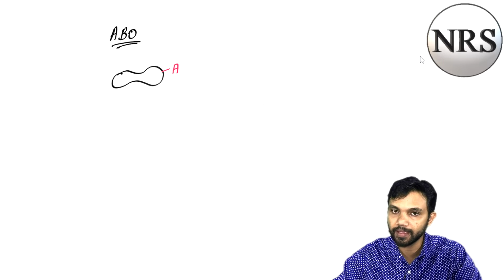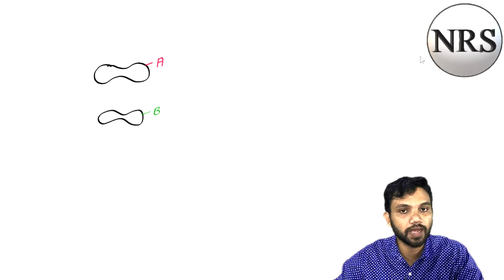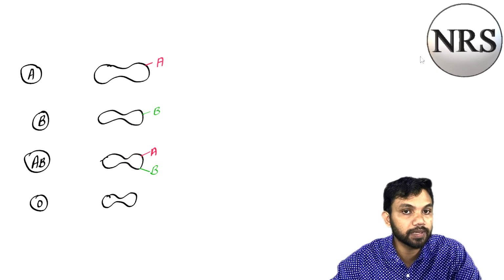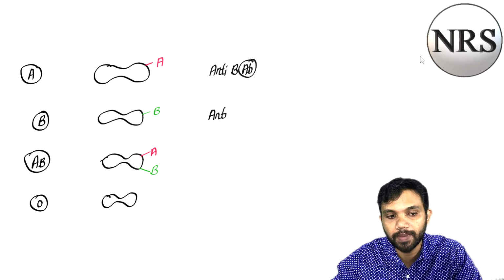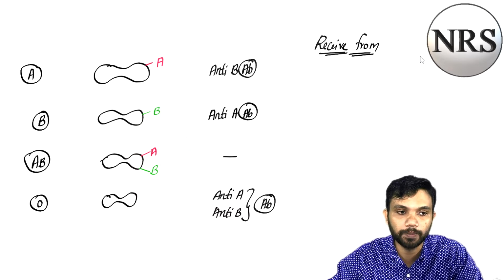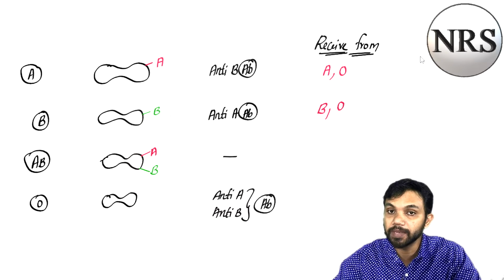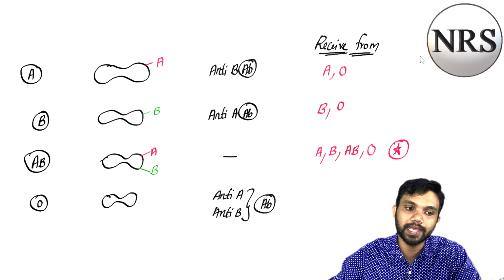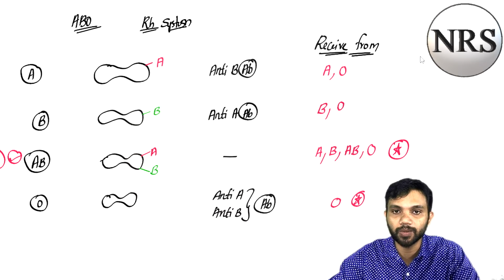ABO blood grouping system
The ABO blood group system is used to denote the presence of one, both, or neither of the A and B antigens on erythrocytes. In human blood transfusions it is the most important of the 38 different blood type (or group) classification systems currently recognized. A mismatch (very rare in modern medicine) in this, or any other serotype, can cause a potentially fatal adverse reaction after a transfusion, or an unwanted immune response to an organ transplant. The associated anti-A and anti-B antibodies are usually IgM antibodies, produced in the first years of life by sensitization to environmental substances such as food, bacteria, and viruses.

The ABO blood types were discovered by Karl Landsteiner in 1901; he received the Nobel Prize in Physiology or Medicine in 1930 for this discovery. ABO blood types are also present in other primates such as apes and monkeys.